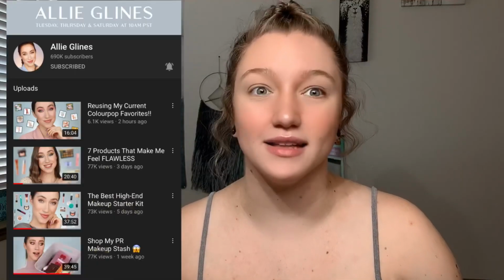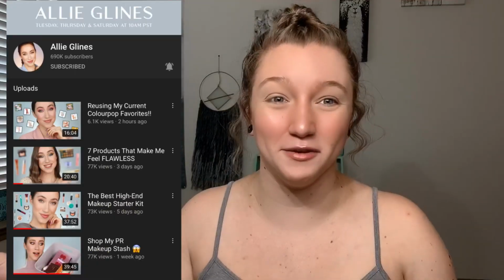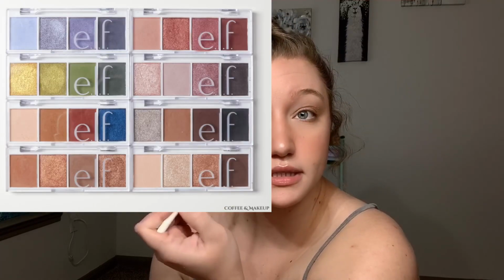THE CHEAPEST EYE LOOK/BEAUTY ON A BUDGET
Lets do an eye look with the cheapest products from Ulta 😍